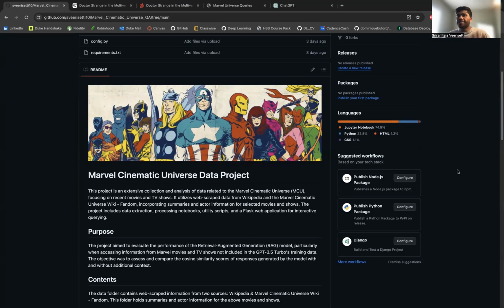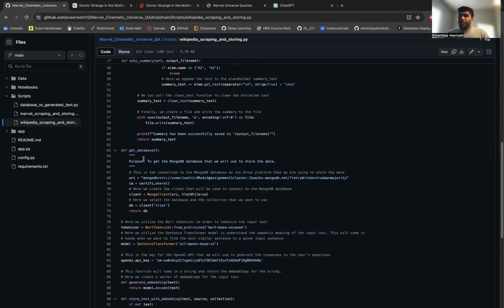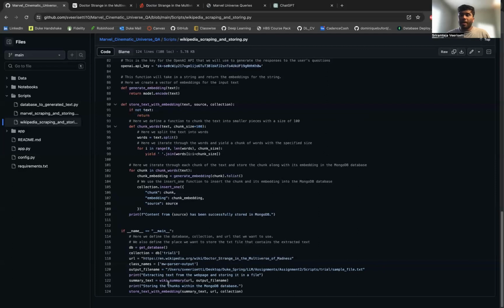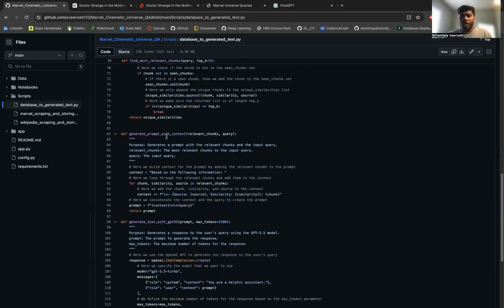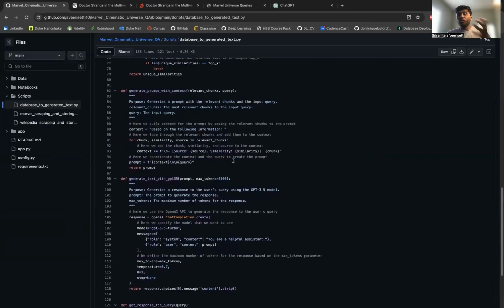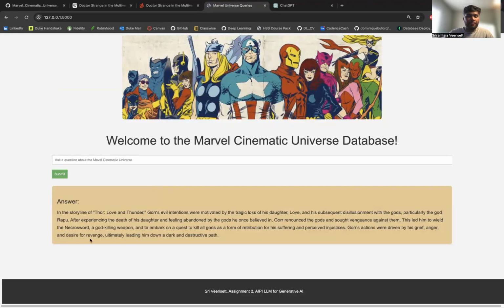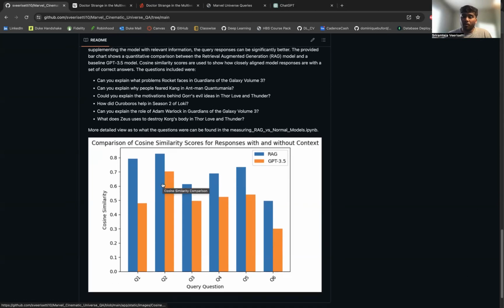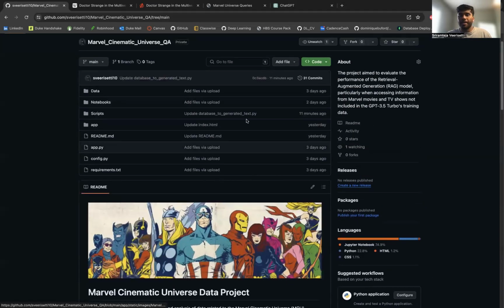MCU Database - LLM for Generative AI Assignment 2